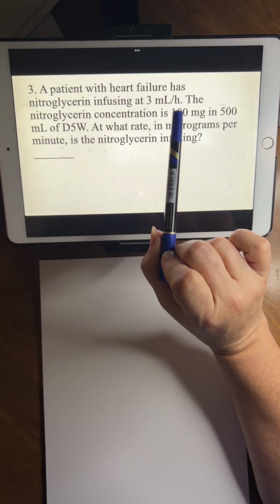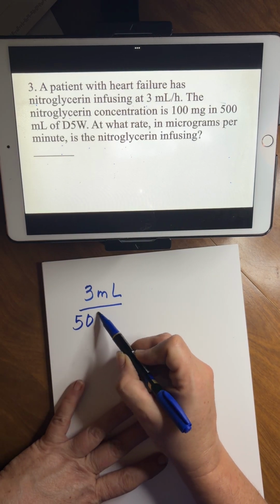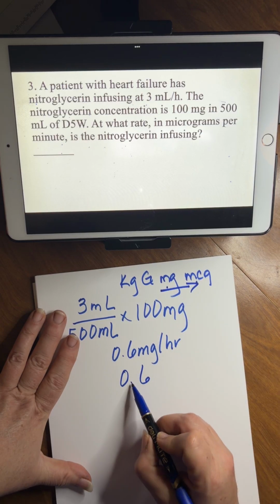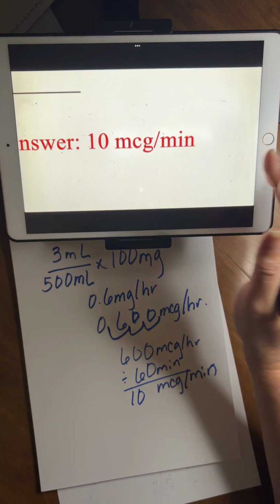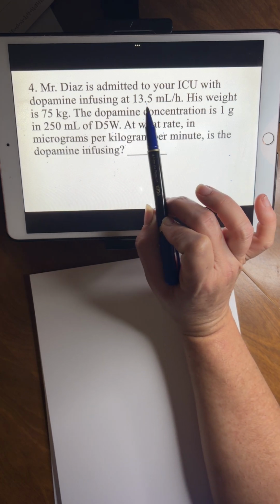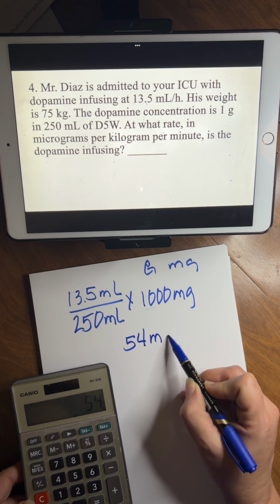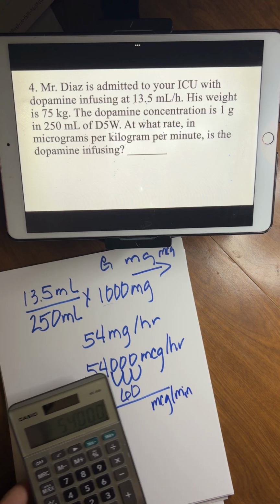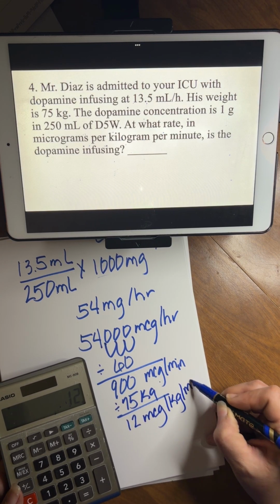Critical Care Calculations Part 2